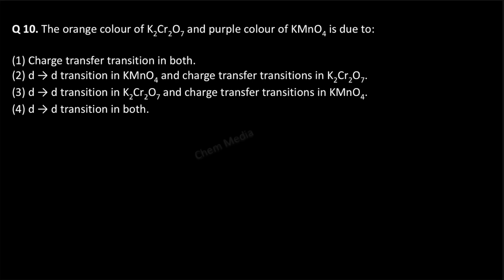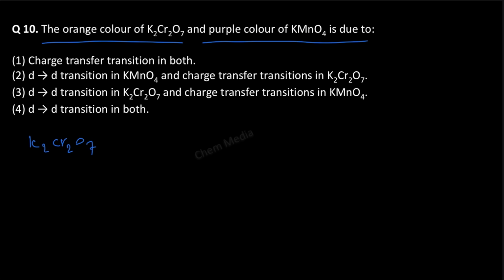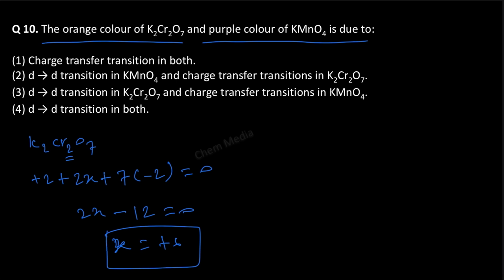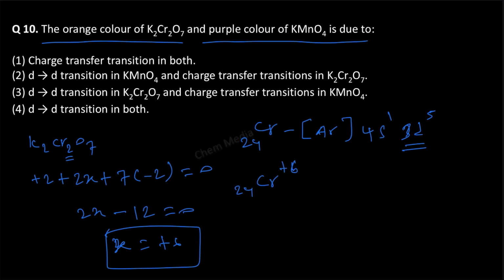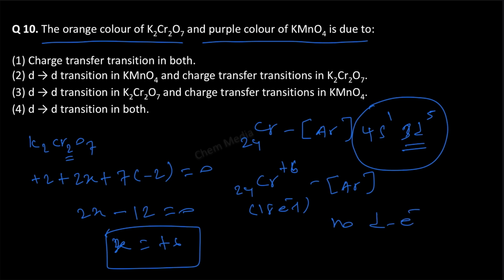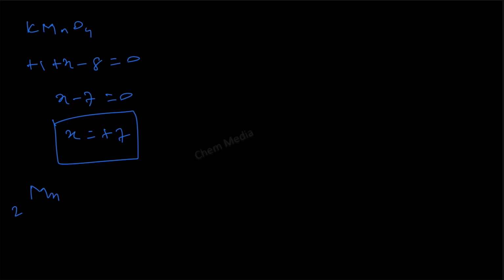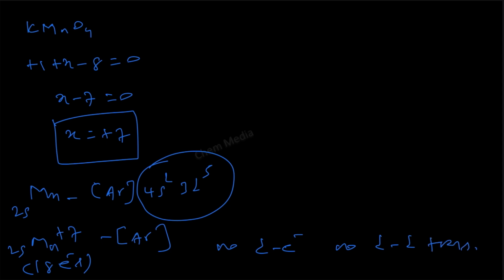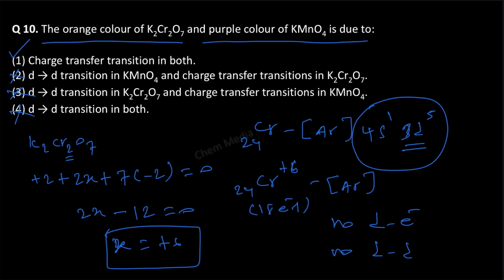The orange colour of K2Cr2O7 and purple colour of KMnO4 is due to:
(1) Charge transfer transition in both.
(2) d → d transition in KMnO4 and charge transfer transitions in K2Cr2O7.
(3) d → d transition in K2Cr2O7 and charge transfer transitions in KMnO4.
(4) d → d transition in both.